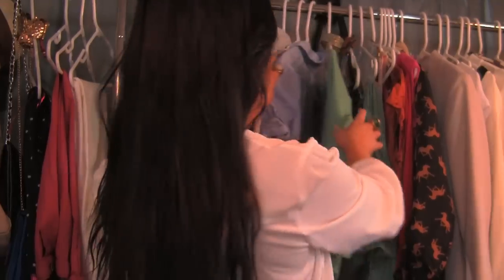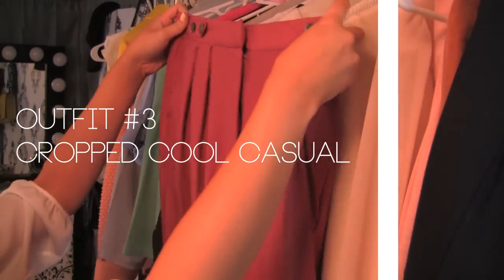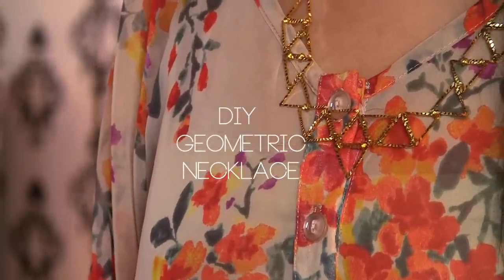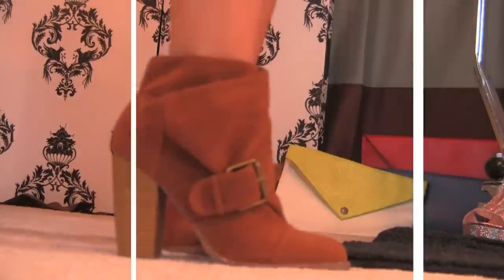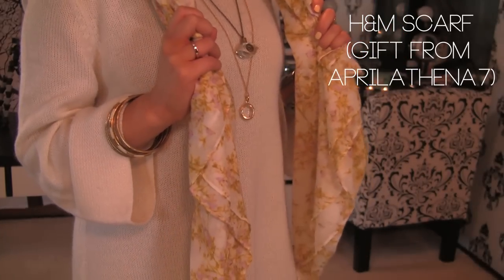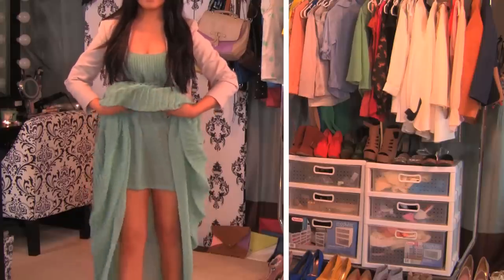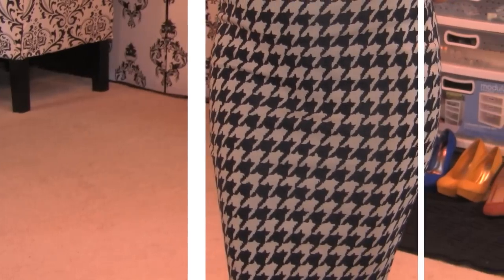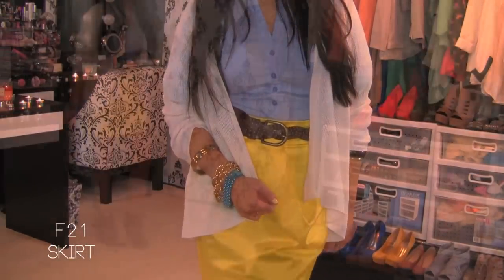SPRING MUST-HAVES! 2012 Fashion Trends & Lookbook HAUL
EXPAND Beauties! I cleaned out my closet for a fresh new start for spring. I tried my best to shop for affordable clothing at my local mall to keep it simple for you to style for spring. Here are thirteen outfit inspirations with trends and key items to guide you on how to refresh your look.

My new haul mixed with some last year wardrobe:
Outfit #1: Bold Blue
-H&M Blue slim fit pants that needed the hem to be tailored since I'm 5' 3"
-H&M Gold button up satin blouse, Duo arrow necklace, & Low heel pumps
-Handmade color-block ostrich embossed clutch
-Forever21 Green & off white cocktail rings (Last year)

Outfit #2: Ounce of Print
-Target Leopard flat
-H&M Fitted short blazer, Gold button n up satin blouse, & Blue slim fit pants-Movado Diamond white gold watch (VINTAGE)
-Forever21 Layered bracelet

Outfit #3: Cropped Cool Casual
-Urban Outfitters Rose colored cropped trousers, Basic pink t-shirt, &Neon orange bandeau bra
-Charlotte Russe Blush patent wedges, Swallow & flower rings (Last year)
-H&M Caged cuff &Rich brown handbag

-Urban Outfitters Rose colored cropped trousers, Lace cropped top, & Pink ombre sunglasses
-H&M Tank top, Bracelets, &Color-block chain link clutch

Outfit #5: Sheer Floral
-DIY geometric statement necklace Sheer floral top (Winter purchased a few months ago)
-Urban Outfitters Nude Bandeau
-H&M White zipper ankle pants
Last year Michael Antonio platform wedges but there is a similar version for less
-Forever21 Rings (Last year)
-Handmade envelop color-block leather clutch

Outfit #6: Dots & Boots
-Handmade oversized color-block clutch bag
-Charlotte Russe Dotted/pleated zipper top & Ankle boots
-Forever21 Studded belt, Rings (Last Year), & Cut-out denim shorts (Last year)
-Urban Outfitters Shades

Outfit #7: Pastel Mix
-Forever21 Mint leaf cuff, Mint green pocket sweater, & Pendant
-Bebe Gray dress shorts (Last year)
-H&M Gray handbag that I color-block with by adding lavender. It's easy & I can show you how to color-block!

Outfit #8: White Layers
-H&M Floral scarf, Knit dress (Purchased over a month ago), Black Booties, & Knit cardigan
-Forever21 Black "love" charm necklace & Bangles (Last year)
-No Brand DSW Metallic sandals

Outfit #9: Modern Romance
-Forever21 Pleated Chiffon Dress
-H&M Double strap belt, rings, & Gray fitted short blazer
-Handmade D&G printed fold over handbag

Outfit #10: Shine Chic
-Handmade color-block ostrich embossed clutch and diamond link chain bracelet (Request for DIYs)
-H&M top, white zipper pants, and multi-layer chain bracelet
-Bakers Shoes Rhinestone silver ankle strap heels

Outfit #11: Classy Print
-F21 Mirror earrings
-H&M Pencil skirt, Yellow belt, & Top
-Jessica Simpson Nude pumps

Outfit #12: Print & Edgy
-Steve Madden Pumps
-H&M Polkadot leggings, Blazer, & Basic t-shirt

Outfit #13: Causal Block
-Ann Taylor Loft Top
-F21 Yellow Skirt, rings, bracelets, & belt
-Charlotte Russe Boots
-H&M Cardigan
-Looksy.com Watch